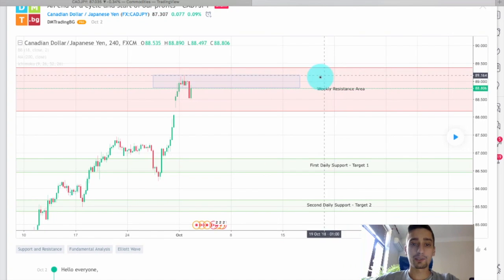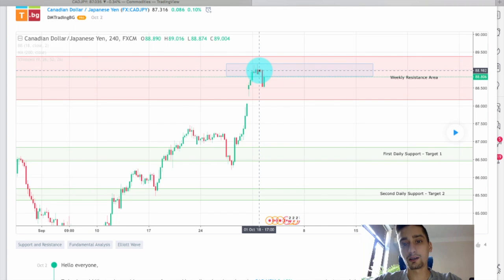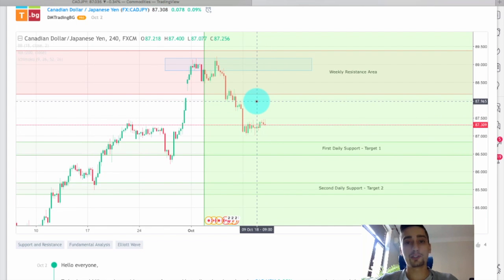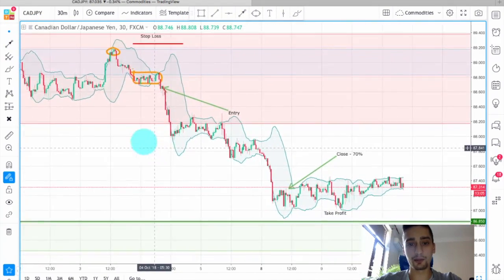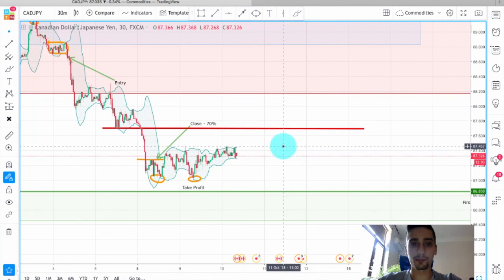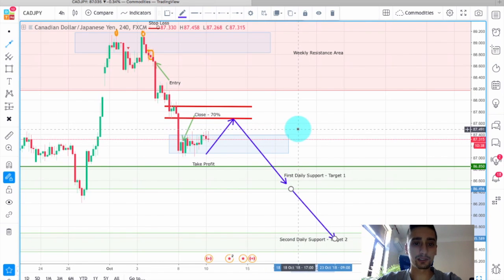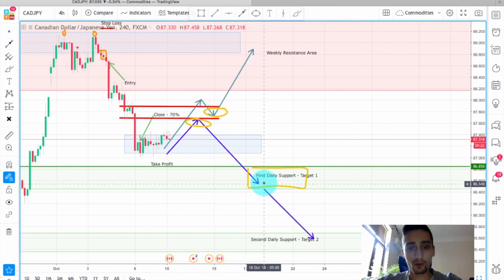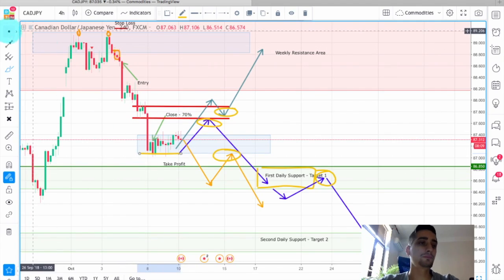+140 pips in the bank [Weekly Recap]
The time has come for yet another Weekly Recap. The title says it all, but if you are interested in what was the idea behind the trading plan, how it developed, what trade we took and how we managed it and of course what are my future expectations on the CAD/JPY currency pair - don't miss out! Our team wishes you a profitable week!